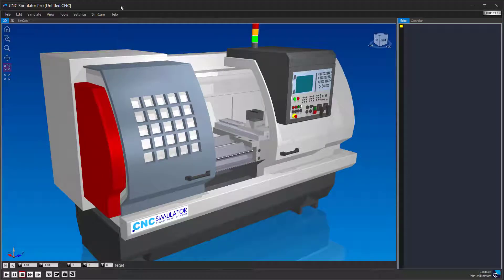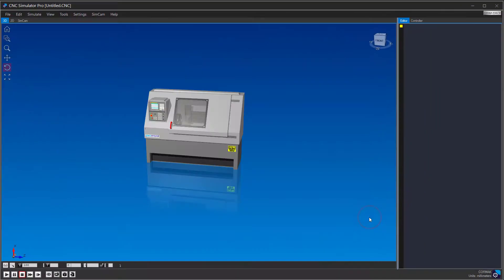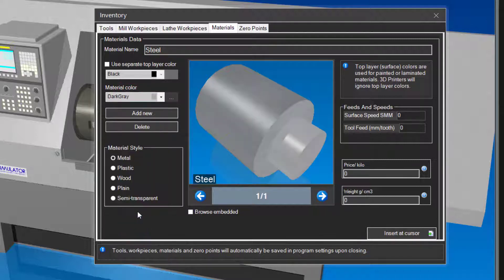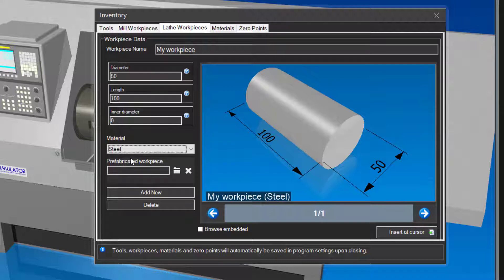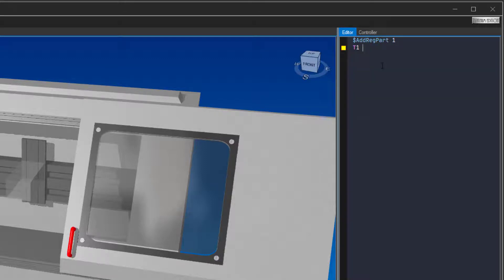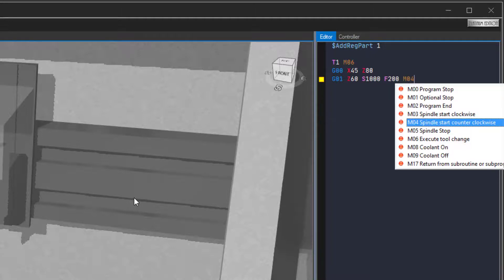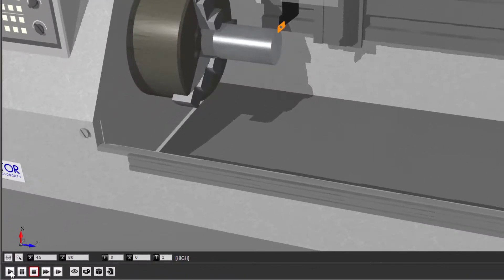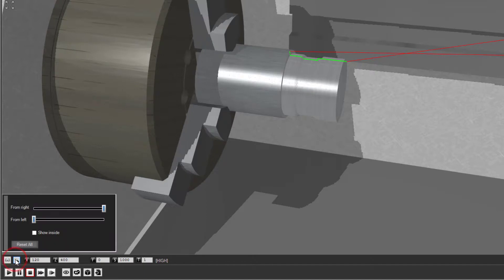How to create your first turning program in CNC Simulator Pro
A quick tutorial on how to get started with turning in CNC Simulator Pro.
(version 4, soon to be released)